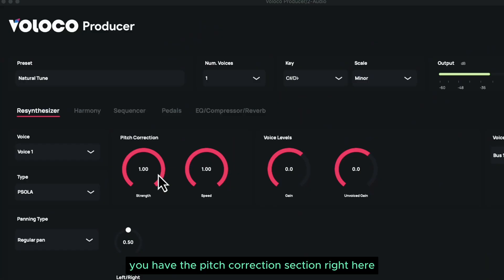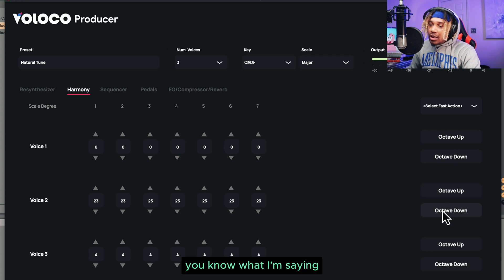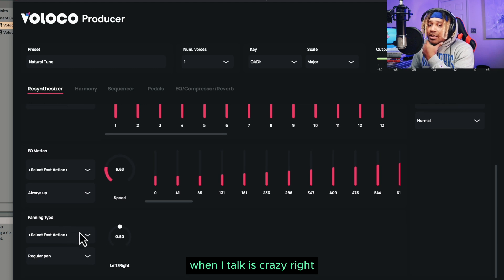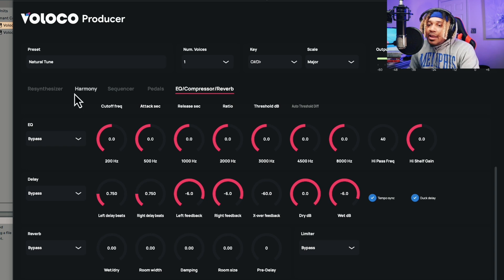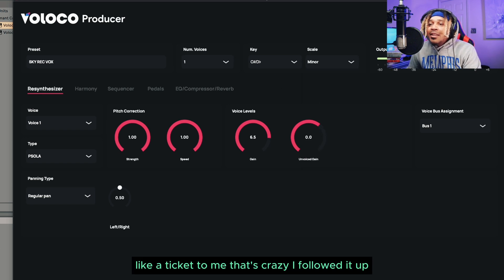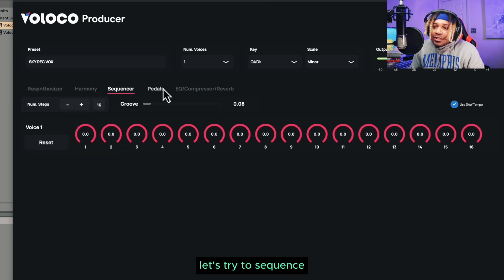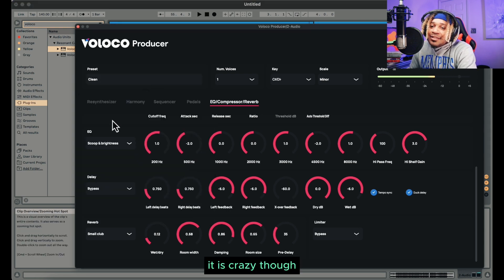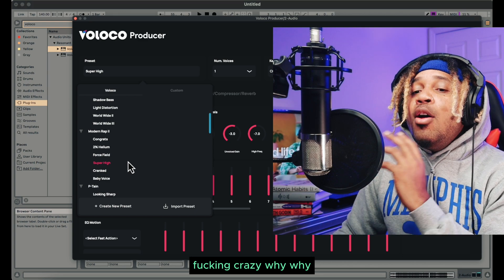How To Use VOLOCO AutoTune for BEGINNERS ( 2024 )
How To Use the NEW VOLOCO AUTOTUNE PLUGIN // Voloco Producer Tutorial

I'm walking you through how to use some of the cool features in the new VOLOCO PRODUCER plugin. They remade this plugin into something different vs the early beta one that's been out free for years.

NOT this VOLOCO AUTOTUNE PLUGIN f**king crazy, but How To Use Voloco Producer, but Voloco Auto Tune Plugin, but how to use voloco autotune plugin, but voloco best settings guide, but voloco producer review.

about SKY

Sky Jordxn has an AUDIO PRODUCTION DEGREE from Full Sail University and has Industry Studio experience, working in the studio with artists like Gunna, Tokyo Jetz, Young Dro, Young Booke, London Jae, and others. Sky Jordxn’s channel consists of RECORDING/MIXING Tips, Vocal Melody Hacks (Songwriting Tips), Making Songs, iOS Recording Studio, and RAPPER Reacts videos - breaking them down to point out what makes songs work. Sky is here to help CREATIVES feel comfortable with creating whatever they feel is best for them. Sky is constantly improving and expanding the content so there’s content here for everyone who finds the channel. So if you’re new here on the channel, feel free to look around and discover what else you WILL like on the SKY JORDXN channel.